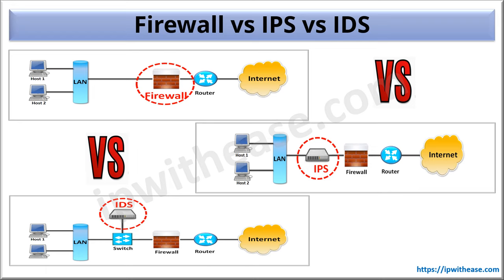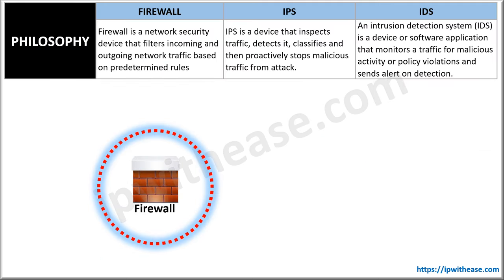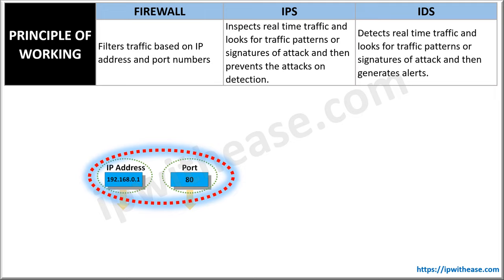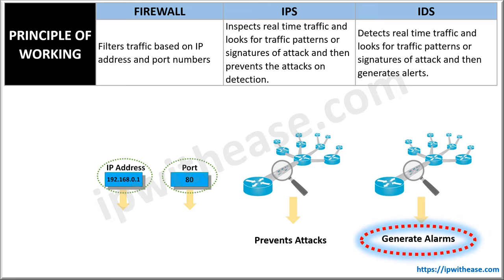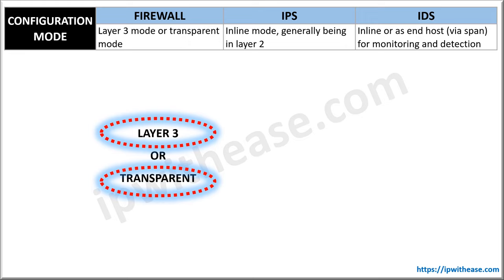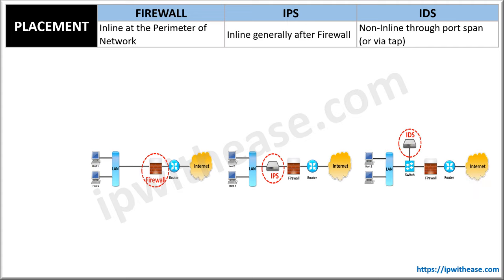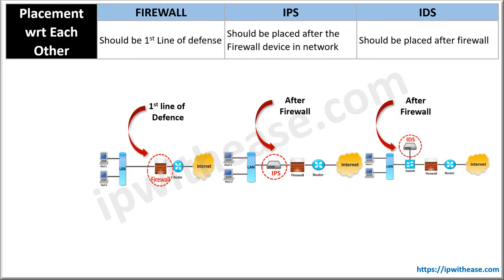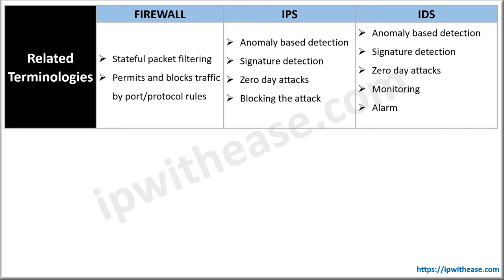IDS vs IPS vs Firewall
A very common query asked by network and security administrators is the difference between Firewall, IPS and IDS. All the 3 terms related to providing security to network and are considered essential components of a Network especially Data Center Network.
This video describes the difference between Firewall vs IDS vs IPS in detail.